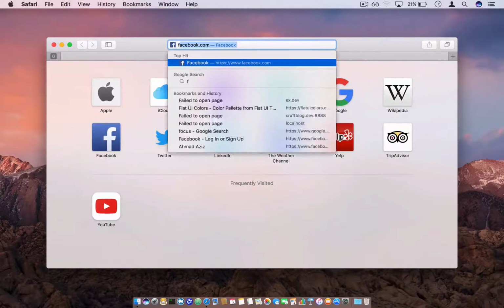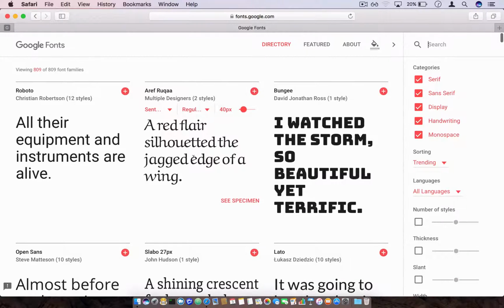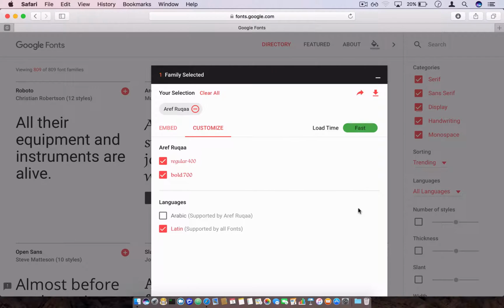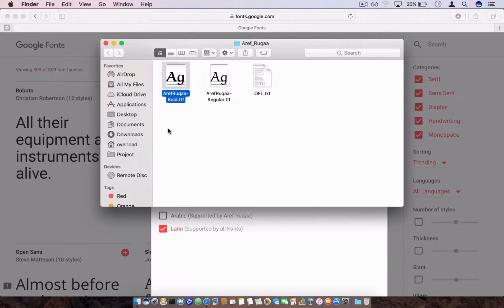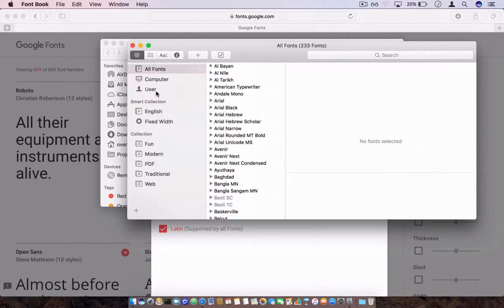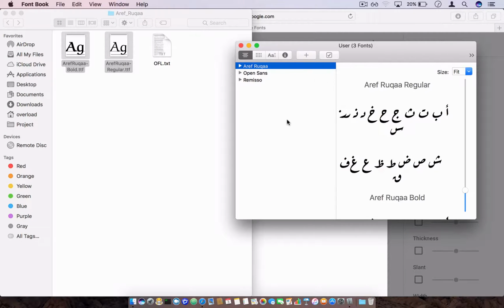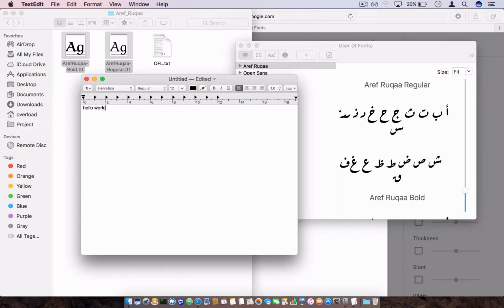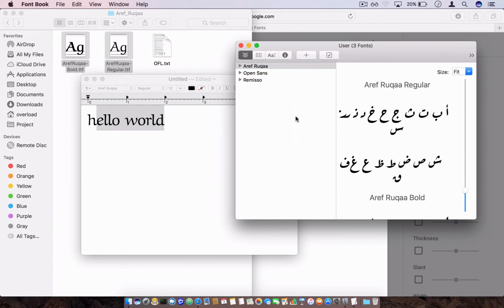How to install fonts on macOS Sierra (Short guides)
In this video I am going to show you how to install fonts on macOS Sierra

1st - Find the fonts that you want to install
2nd - Download the fonts and then open the folder
3rd - Open the Fonts Book directory and paste the font's there